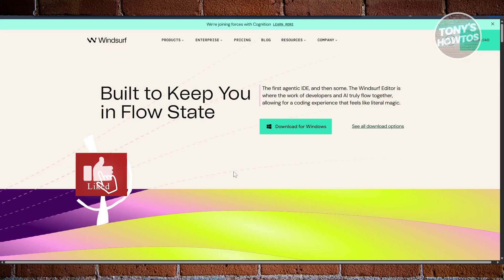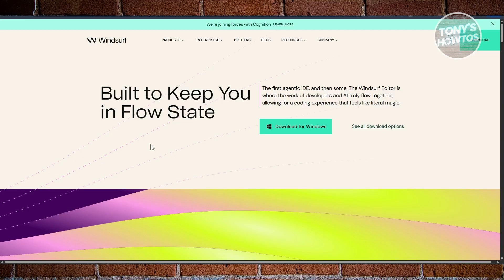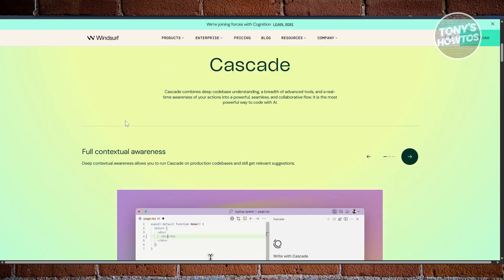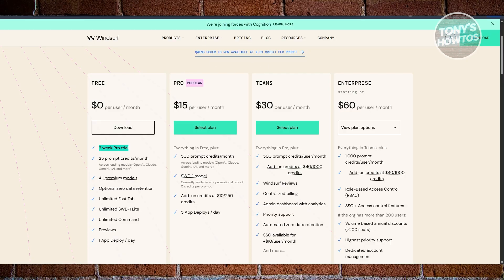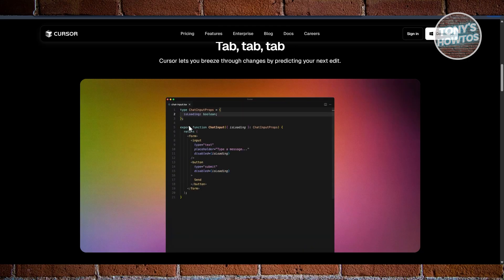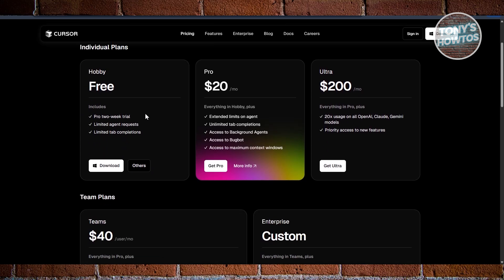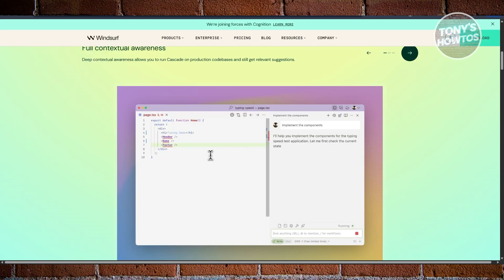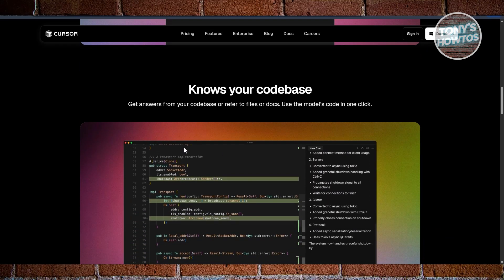Windsurf vs Cursor | Best AI Code Editor? (Review, 2026)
In this video, I show you Windsurf vs Cursor | Best AI Code Editor? (Review) in 2026. The quick and easy tutorial How to Pick The Right AI Code Editor to use. Do you want to know step by step which ai code editor should you choose Windsurf vs Cursor in 2026? Yes? Great!